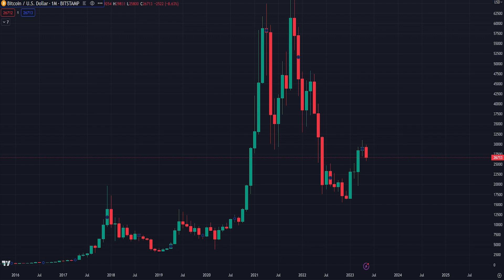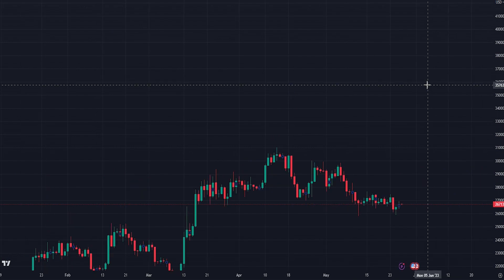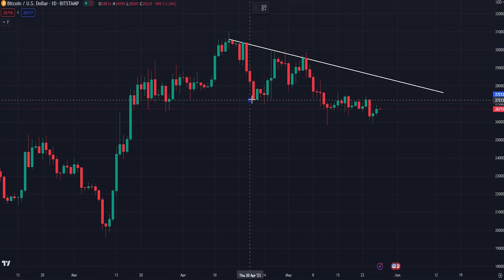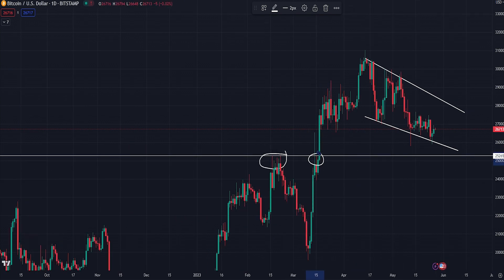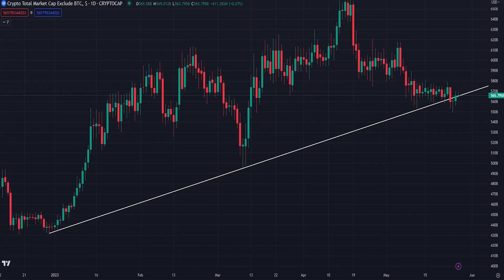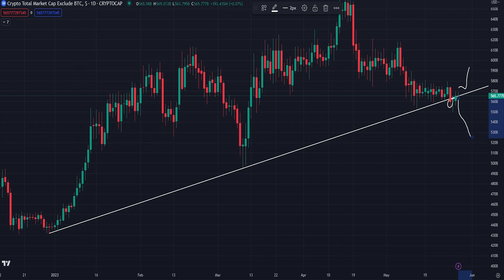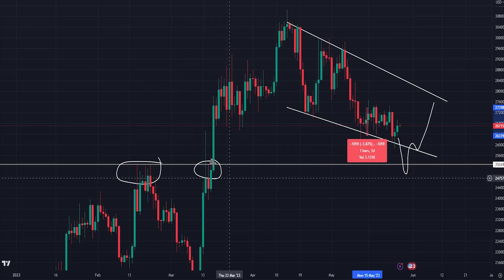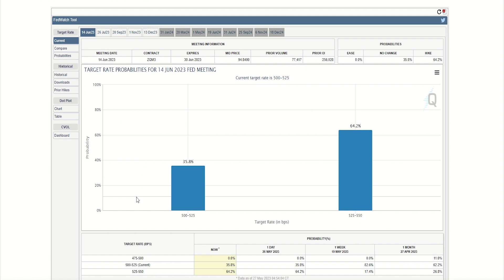🚀 ARE WE IN FOR A BULLISH MONTH? CRYPTO OUTLOOK (JUNE 2023)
Crypto Chiefs Premium Group:

- Spot and Futures trading signals daily

- Kucoin trading signals daily

- Industry leading custom built scalping indicator

- Exciting projects with potential

- Weekly TA education

- (24/7 Support)

Crypto Chiefs - @cryptochiefss

Instagram: Crypto Chiefs - @cryptochiefss

0:00 Intro
0:44 BTC Monthly Chart
1:05 BTC Daily Chart
2:51 Total 2
3:29 USDT Dominance
4:07 Key Dates In June